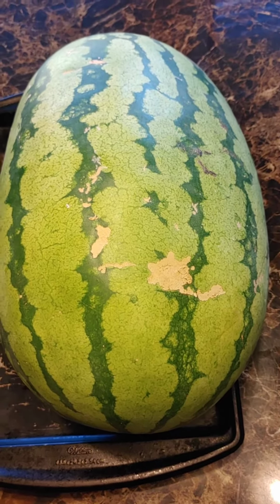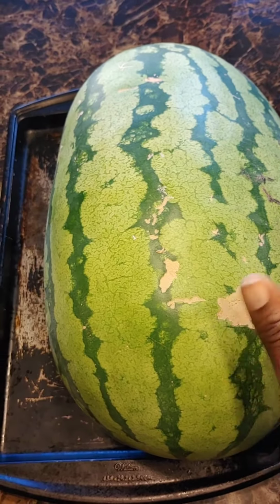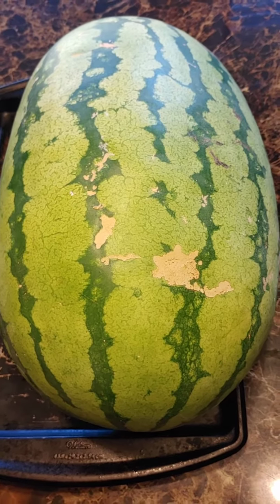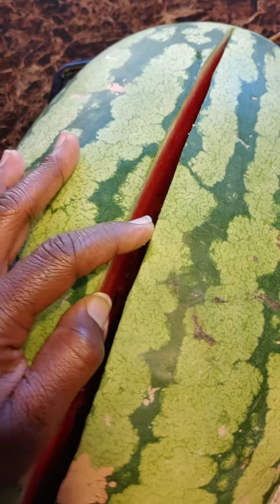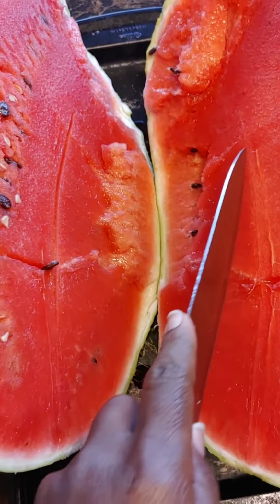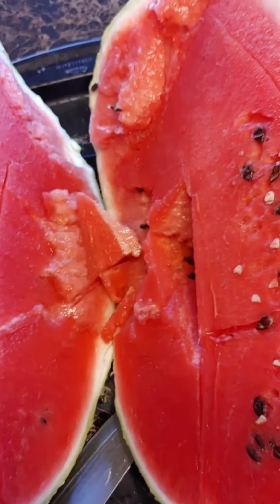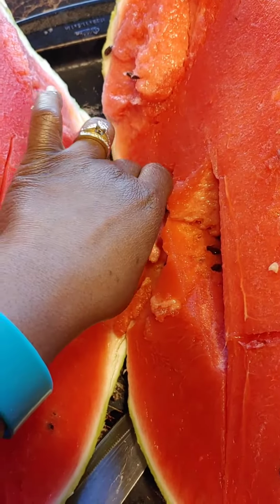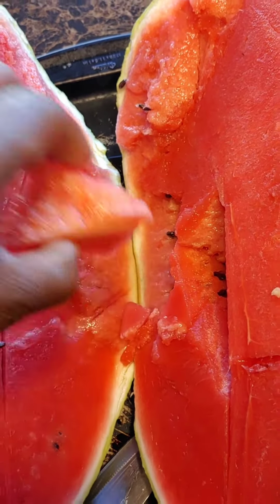720's Watermelon from Miller's Farm in Rush Springs, OK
This 🍉 is delicious. Can you tell? My favorite fruit and its hard not to smack eating a VERY SWEET melon. IJS.

Check out Miller's Farm in Rush Springs, OK. Support your local farmers.